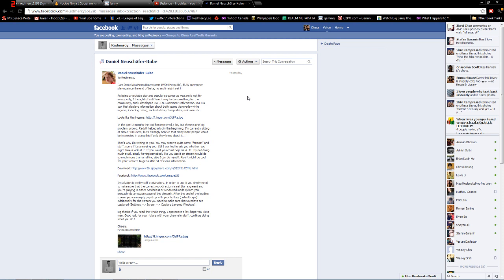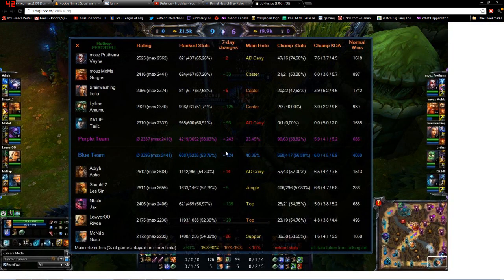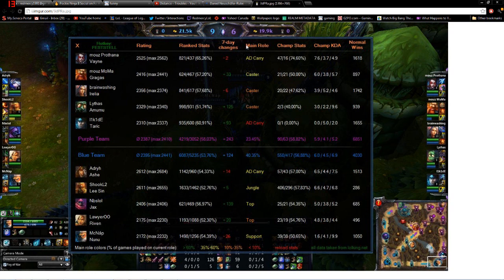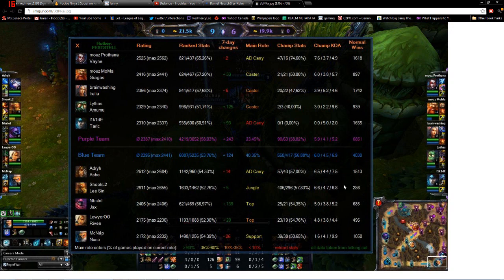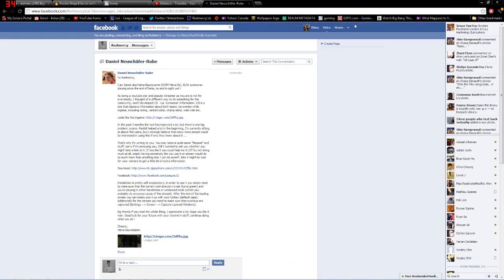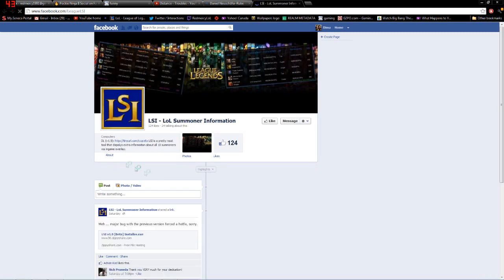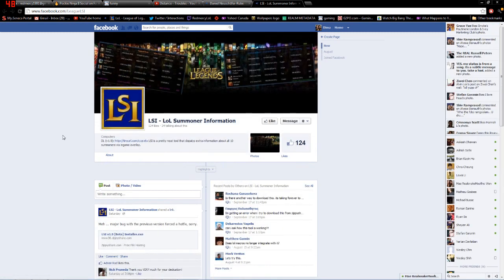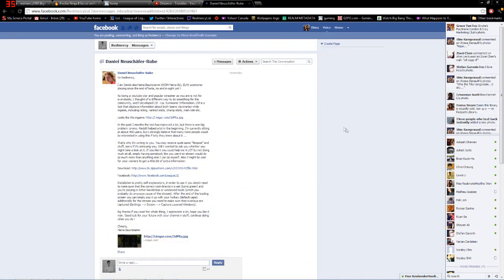HACKED BY POODLECORP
Neat tool called LoL Summoner Info where you can open a window up in game to see current ELO of summoners, MAX elo, champion KDA, champion stats, main roles, normal wins, etc!

HOW TO INSTALL:
Installation is pretty self-explanatory, in order to use it you simply need to make sure that the correct root-directory is set (turns green) and you're playing in either borderless or windowed mode (which you probably do anyways cause of the stream). After the end of the loading screen you can simply pop it up with your hotkey (default caps). Additionally for the stream you need to make sure that overlays are captured (Settings - Screen -- Capture Layered Windows).